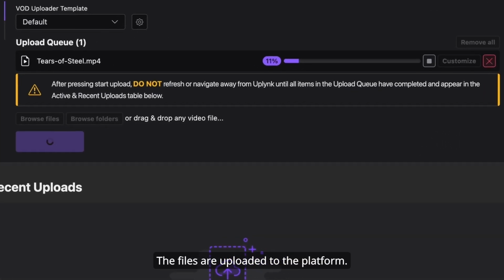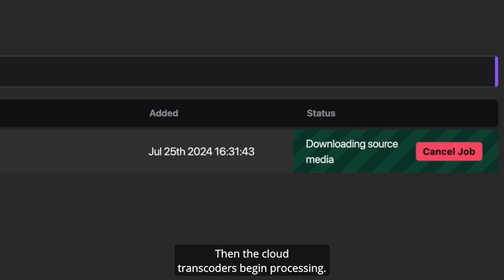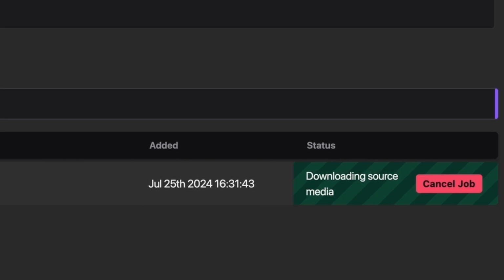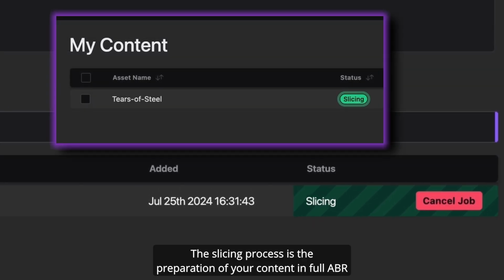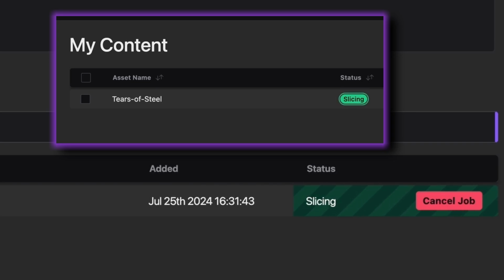Uplynk VOD Uploader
Edgio’s Uplynk Media Platform simplifies media ingest to playback with web, on-prem, or cloud API options. In this demo, we focus on the web uploader.